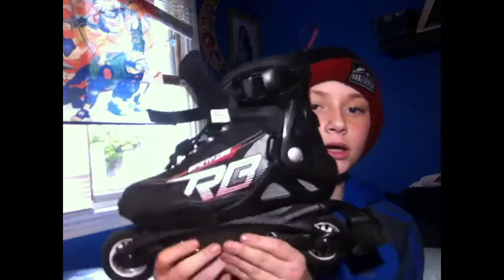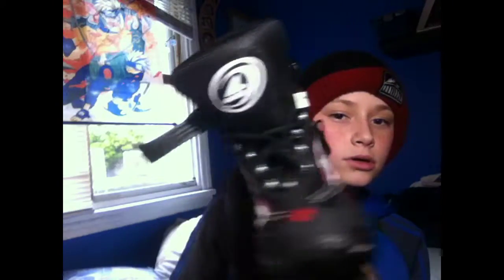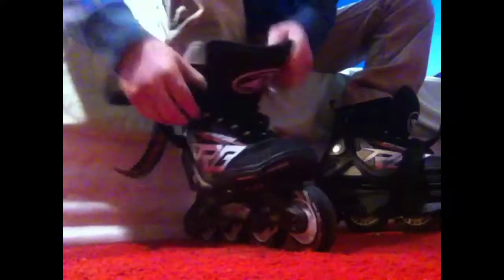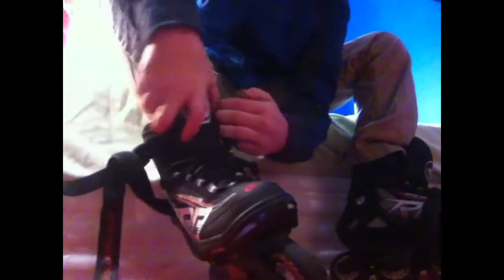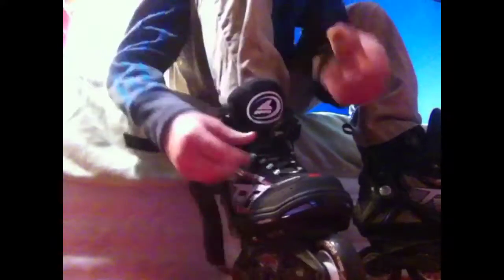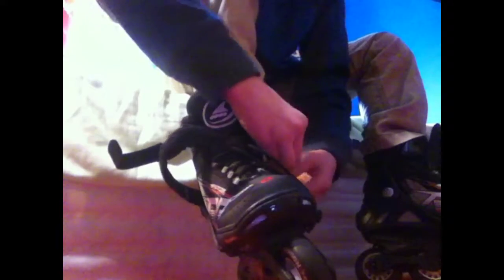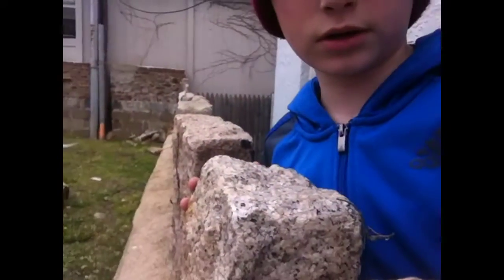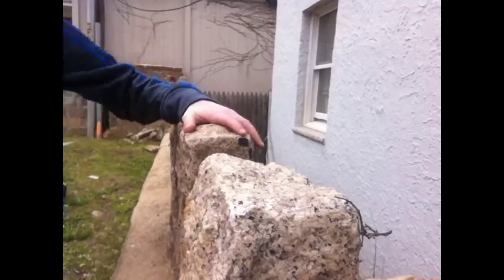Weekly Life Haul #1 | Roller Blades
These ice ska-, I mean roller skates... I MEAN ROLLER BLADES.. are pretty sick.

Youtube: Y-You're on it, bro.
Clash Royale Instagram: @DoW.Teq
Clash Royale Clan Instagram: @DiamondsOfWar.ClashRoyale

Plz liek, subscribble, and r8 8/8 m8. Thanx for watching! xP